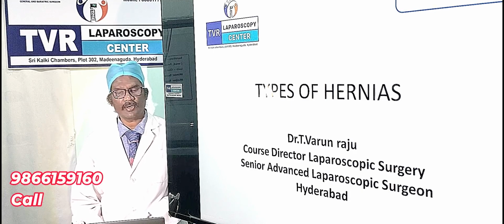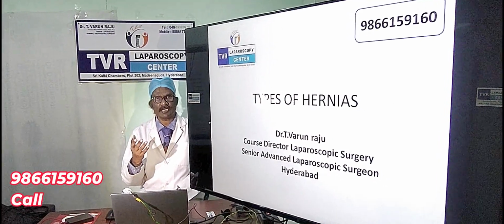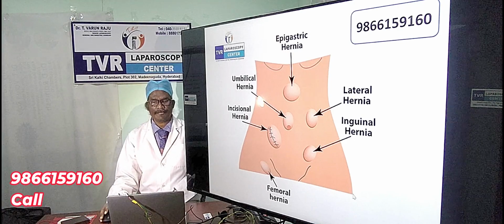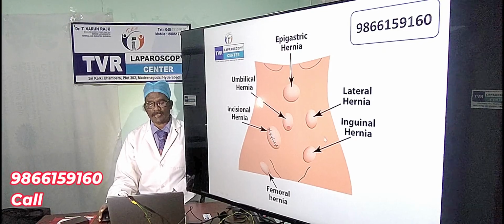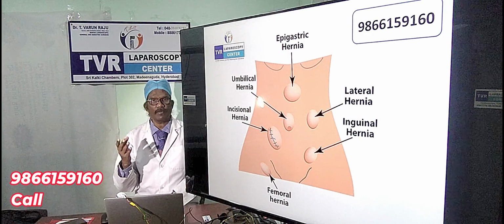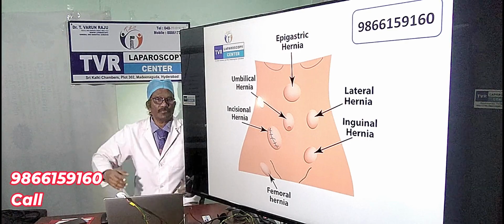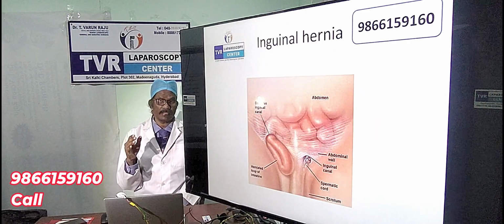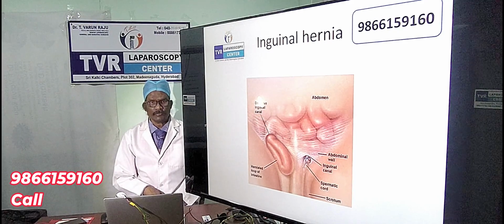HERNIA TYPES ENGLISH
This is a health talk for common people to understand what are the types of hernia people suffer from.